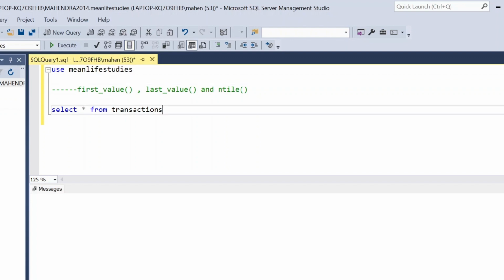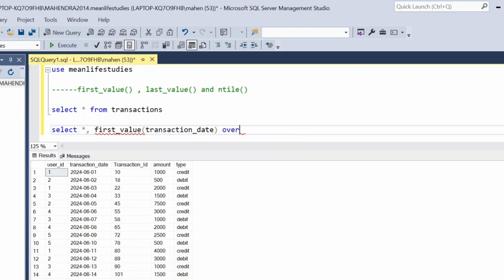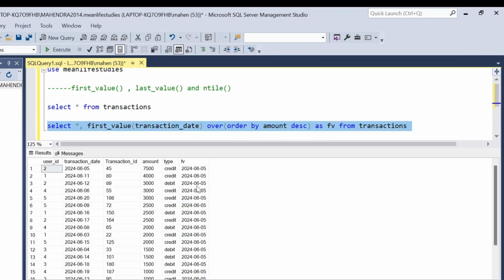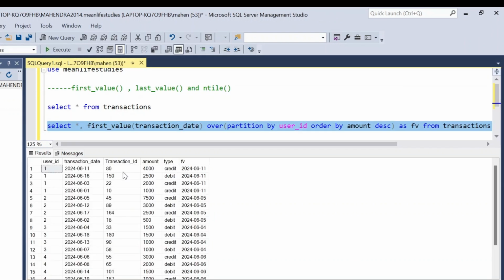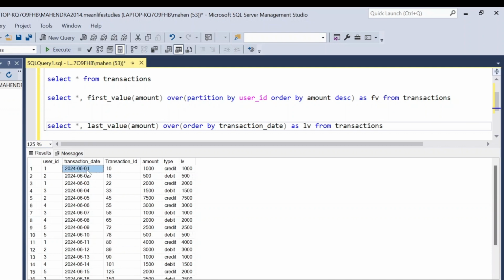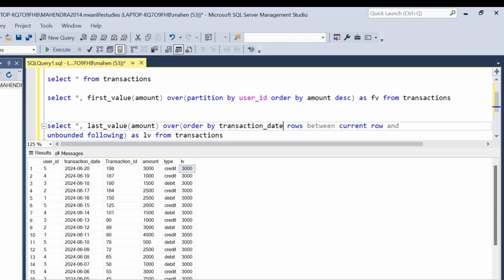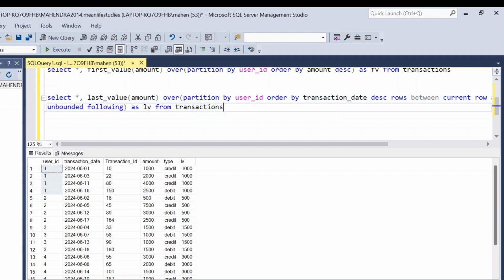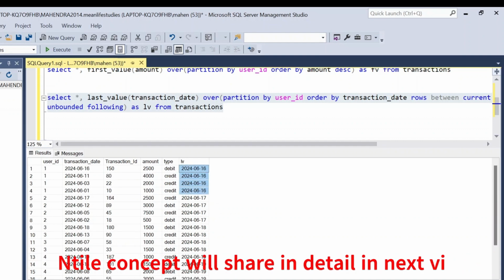first value, last value Window Functions in SQL